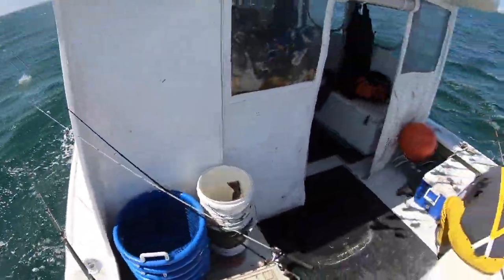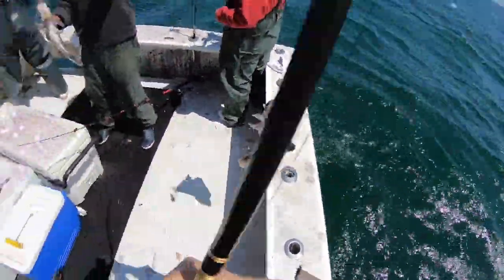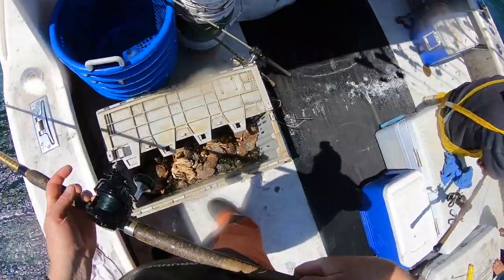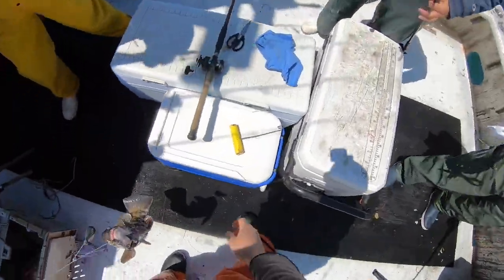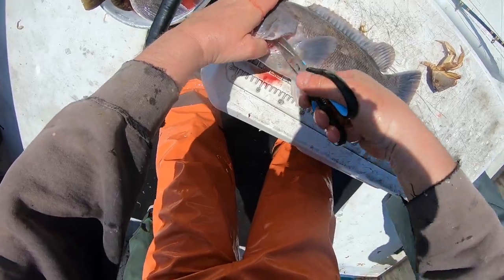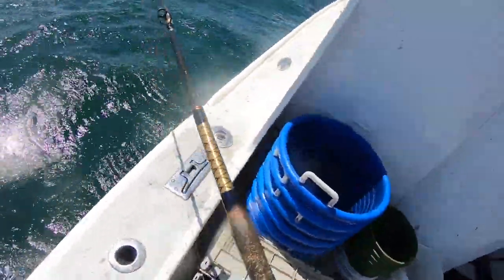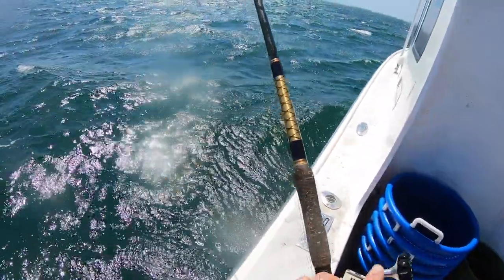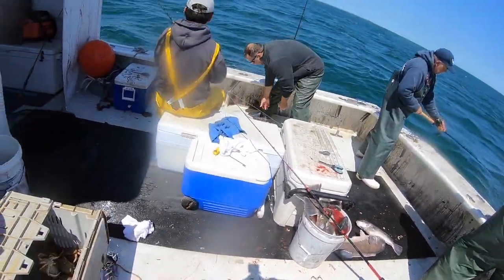BLACK FISH ( TAUTOG ) SUPER FAST LIMIT in 1 HR/ 6 MEN - FALMOUTH MA. Aboard MACHACA CHARTERS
MAY 6TH 2019. MACHACA CHARTERS SQUID/ TOG TRIP WITH CAPT. WILLY HATCH. A ONE HOUR TOG FISHING BOAT LIMIT FOR 6 MEN. FAST & FURIOUS ACTION.

This is a great trip that I've done for the last 3 years. Mainly because I love squid fishing, catching squid, and eating them, and having them available for excellent quality bait for various species. But Cape. Willy also takes us for 1 hour of tog action and we usually score a pretty easy boat limit each year " weather cooperating", and pretty nice quality tog to boot. You've got to love it, and can't overlook it. And the Squid action is also usually very satisfying to say the least.